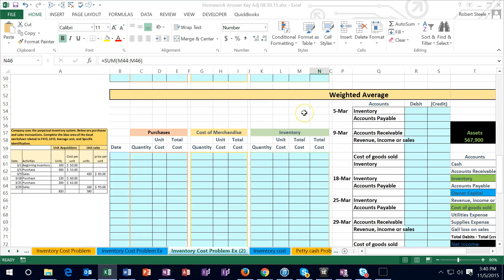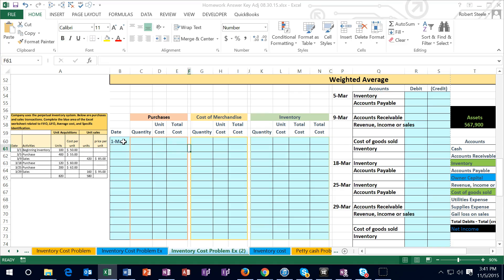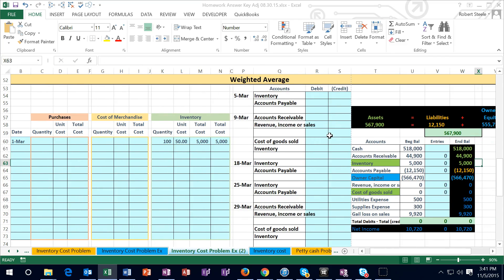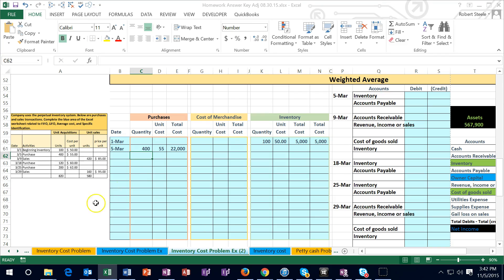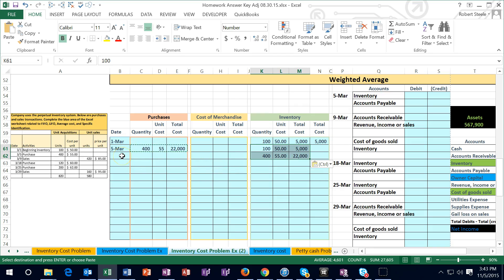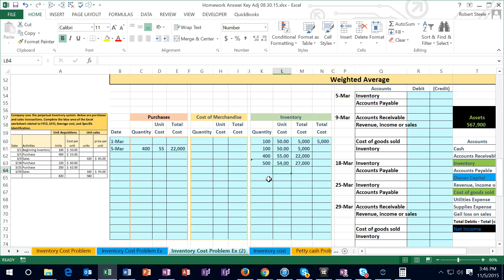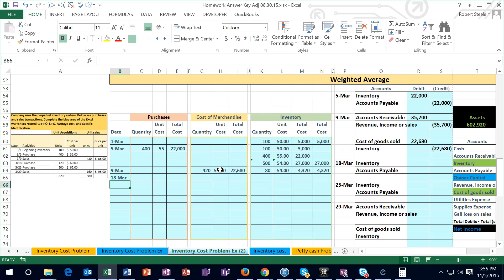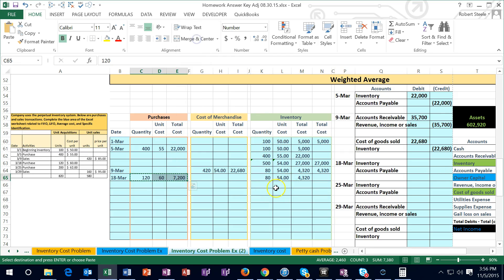600.30 Inventory Cost Problem Average method Part 1 Ex., how to calculate-Accounting, Financial